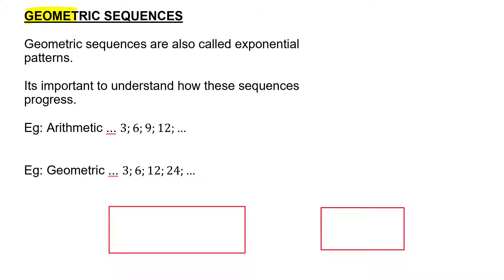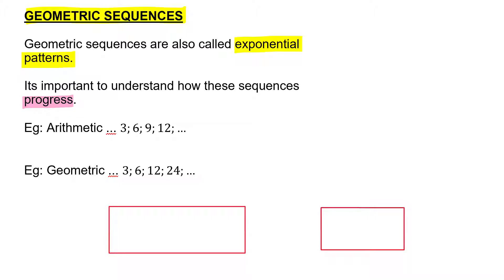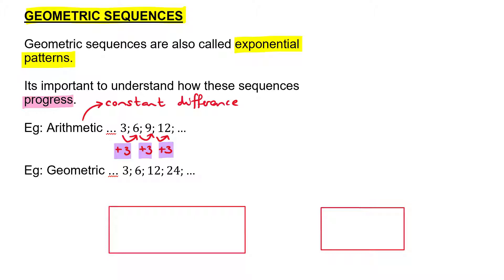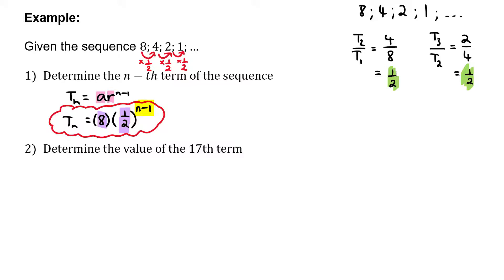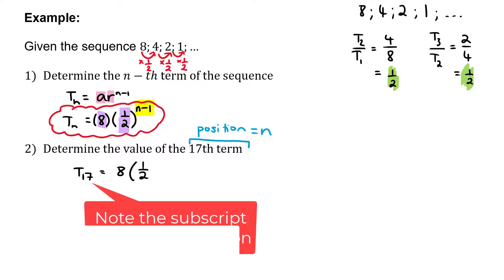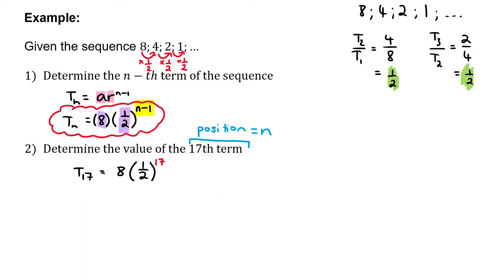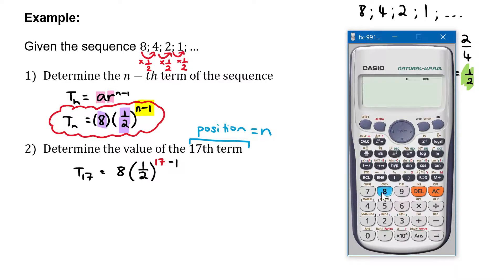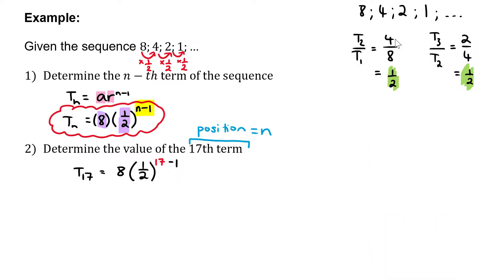Geometric Sequences (Grade 12 Maths)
In this video we look at Geometric Sequences, or exponential number patterns. Find the general term of a geometric sequence and use logs to find the position of a term in a geometric sequence.
We also look at a more challenging example using both Arithmetic/Linear sequences mixed with a Geometric sequence.